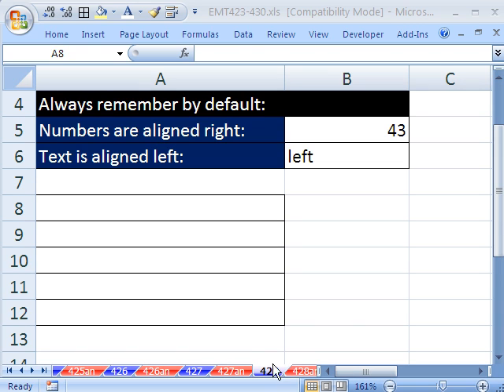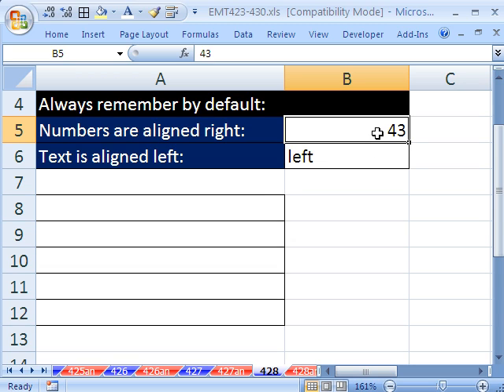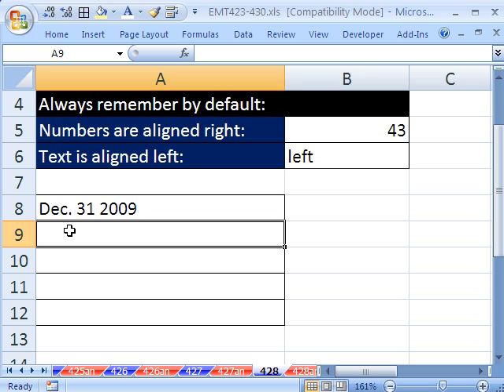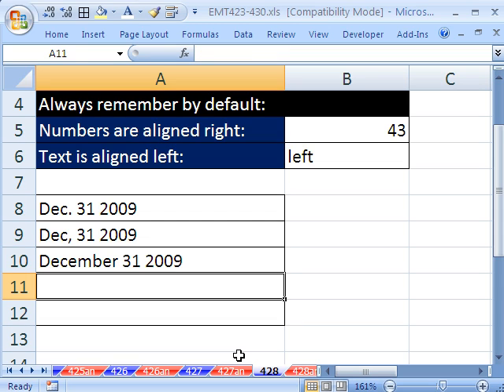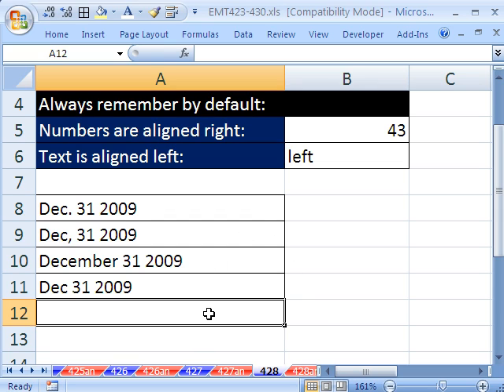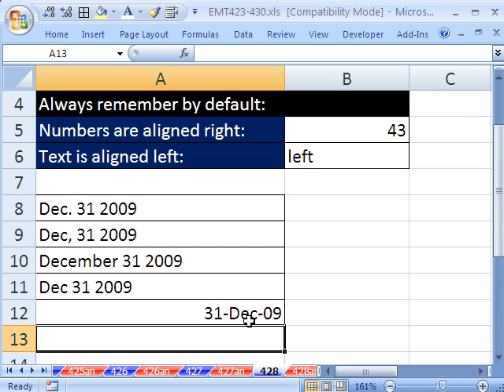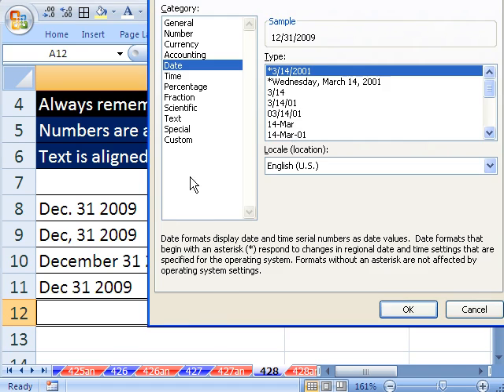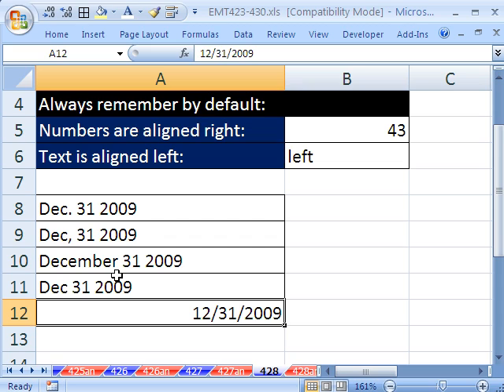Excel Magic Trick 428: Trouble Entering Dates - Date Syntax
See how to enter dates into Excel properly.